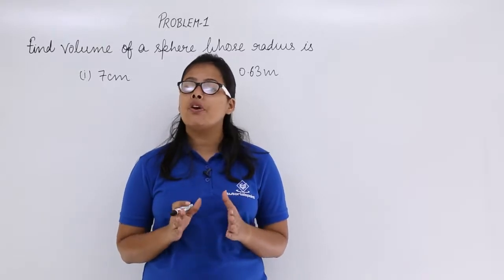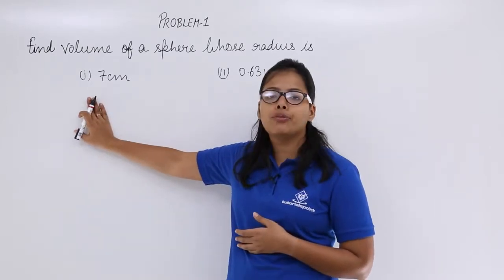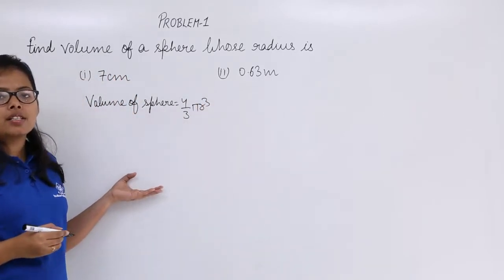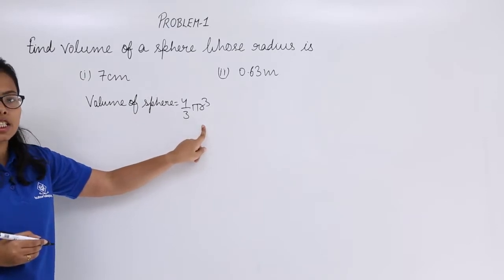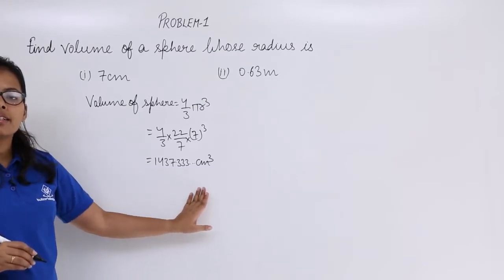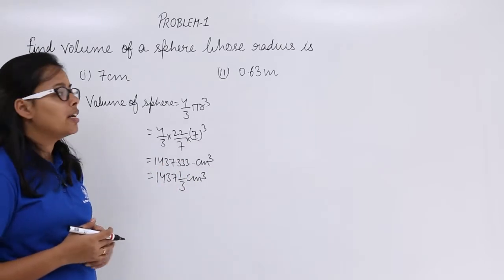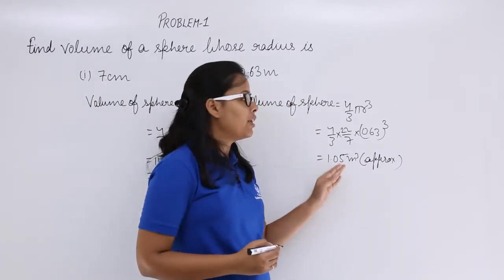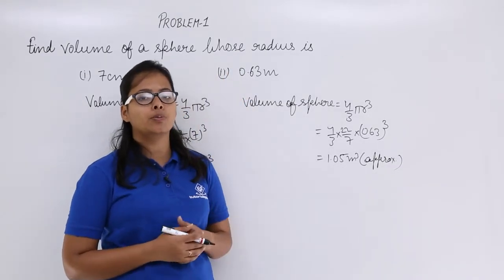Class10th – Volume of Sphere Problem-1 | Surface Area and Volumes | Tutorials Point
Volume of Sphere Problem 1